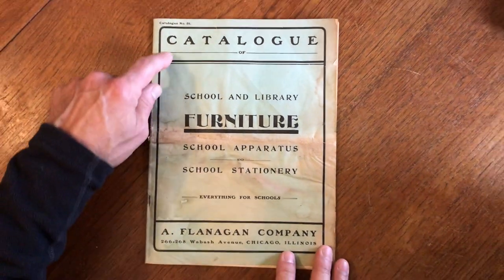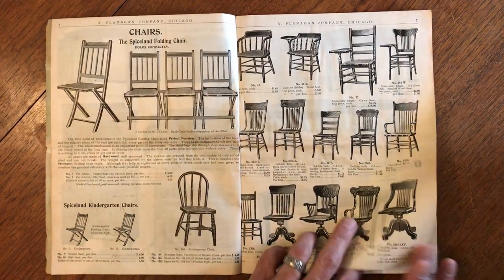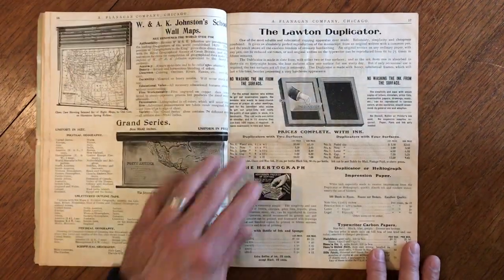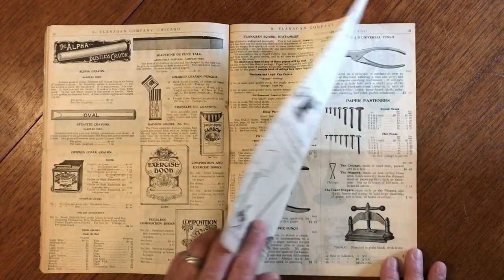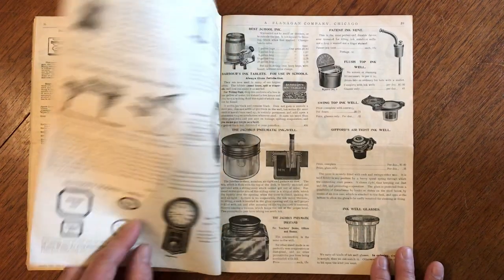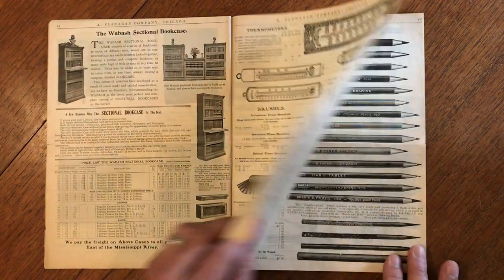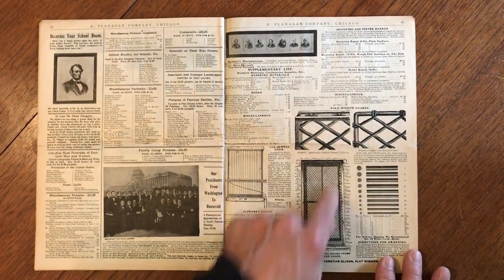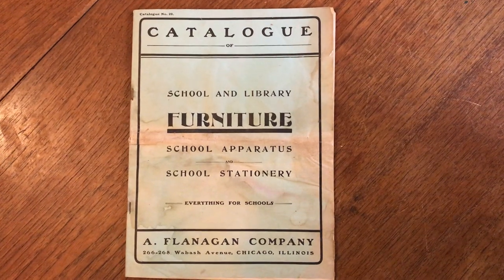School Supply catalogue c.1905-20 Chicago Flanagan Co. illustrated fun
Short video captures condition much better than words. Please watch prior to purchase to ensure a clear understanding of the catalog.

Catalogue of School and Library Furniture School Apparatus and School Stationery Everything for Schools. Issued c. 1905-20, Chicago, by A. Flanagan Company. pp. 58 (counting printed wrappers).

Poor condition, once folded in half, some discoloration to front cover (as seen), old damp staining. However, still great fun to browse through, wonderful assortment of hundreds of illustrated products for schools, including globes, wall maps, tables, desks, glass fronted bookcases, pens, inks, glues, etc.

Rare survival in any condition.

[V1236].